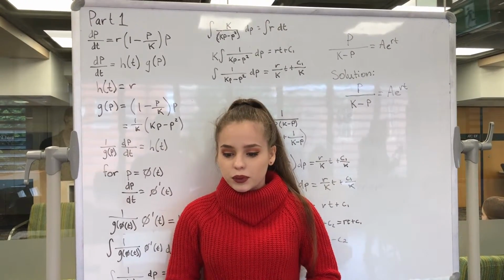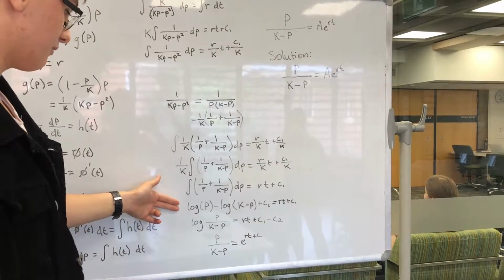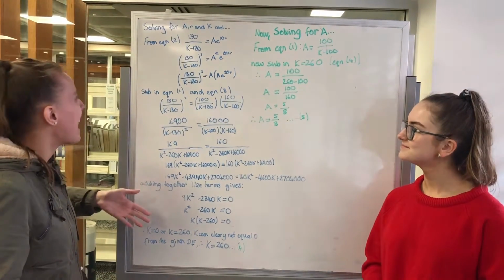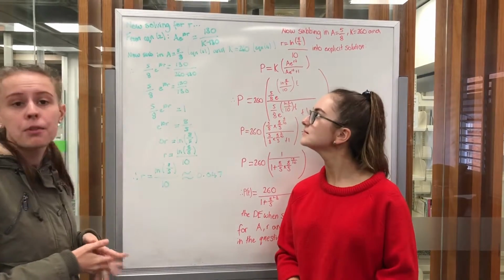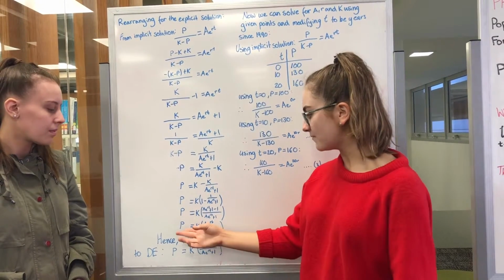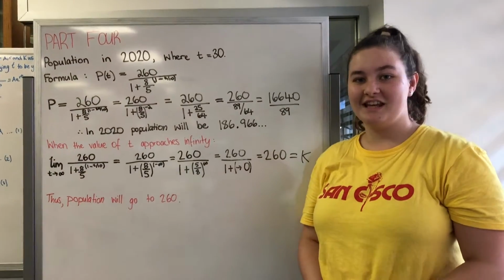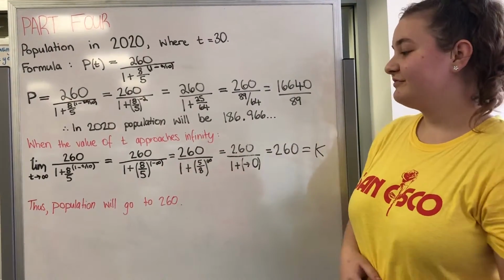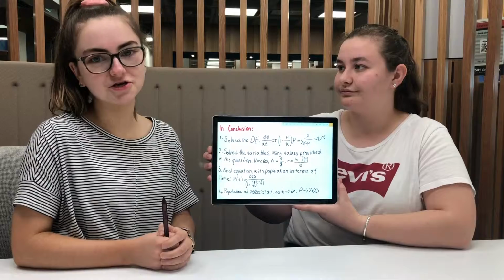Group 26 MXB106 Phase I